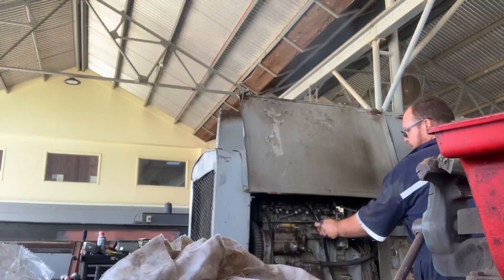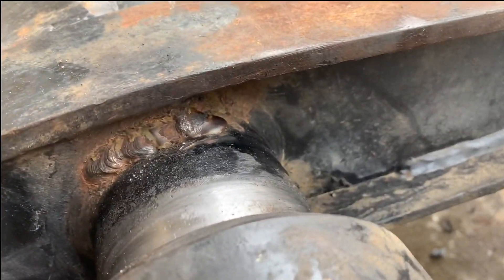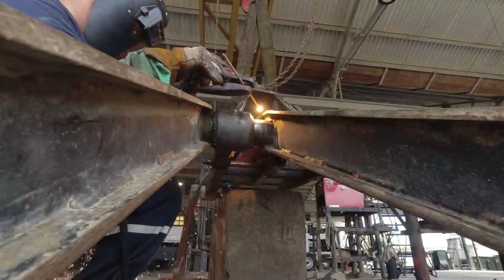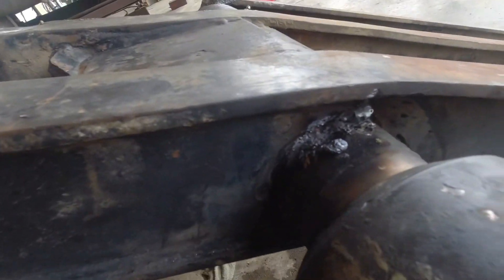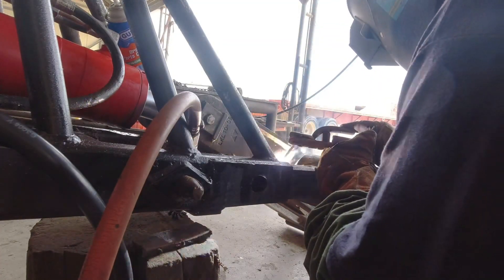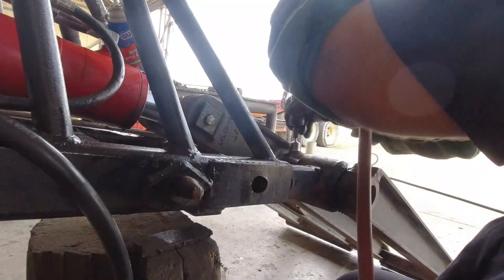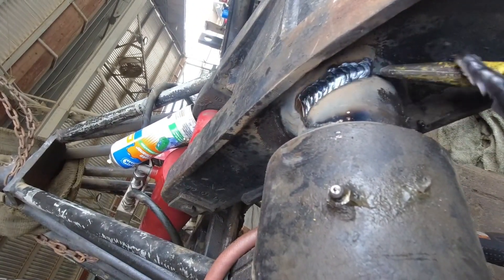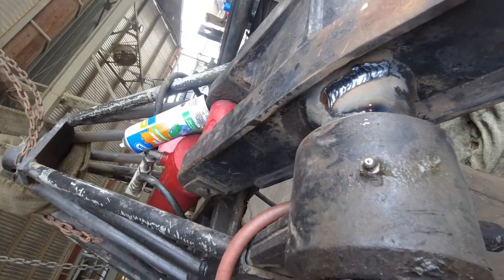Weld Repair - stick welding 7018 rods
On this episode i simply remove and old nasty weld and lay down a better one deeper and stronger